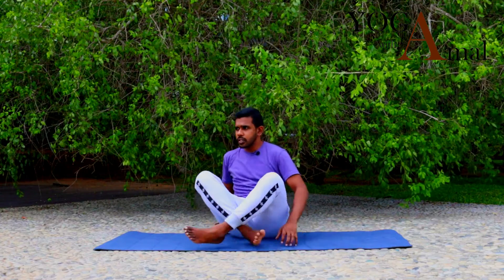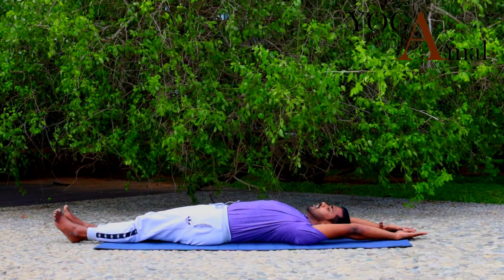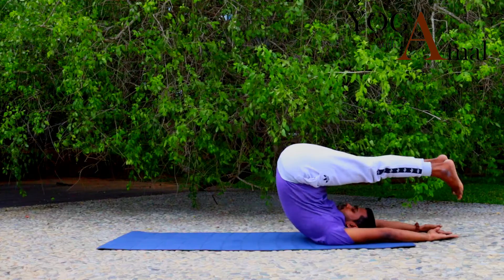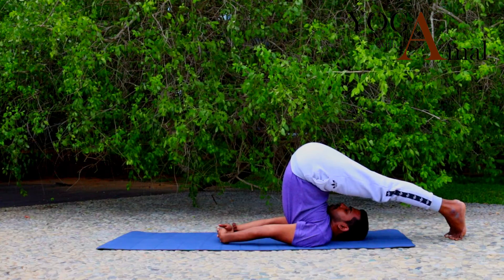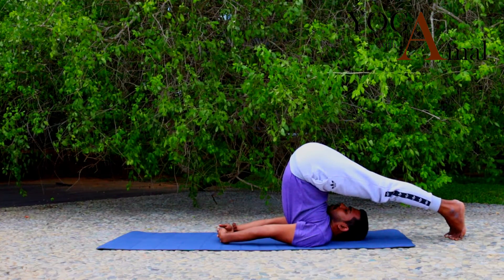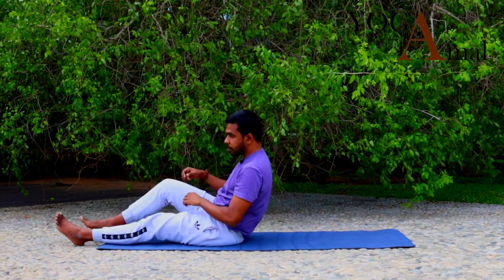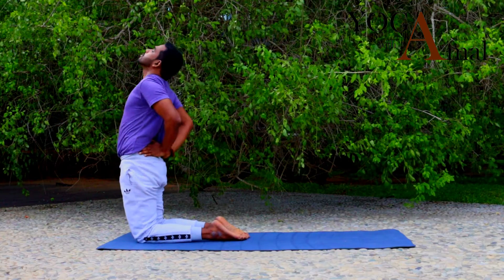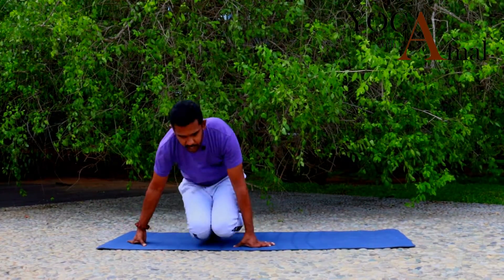Halasana_the Plough Pose_Yoga with Amal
This is a forward bend but performed up side down, something like Paschimoththanasana up side down. This Asana keeps the head under the heart therefore gives a nice gush of blood to the brain region. This asana requires some warm-up before practicing if you are a beginner. Stability in this asana will give lot of peace of mind, prevent and relieve tightness in your neck, shoulders, and back regions while strengthening them. Enjoy the Practice!